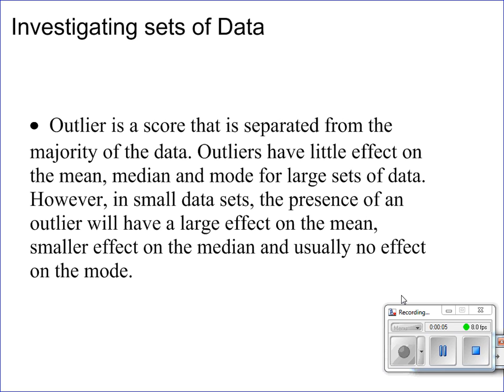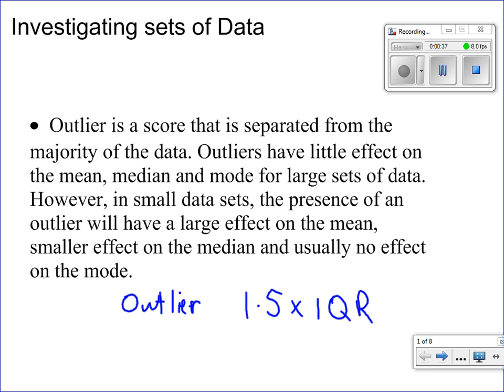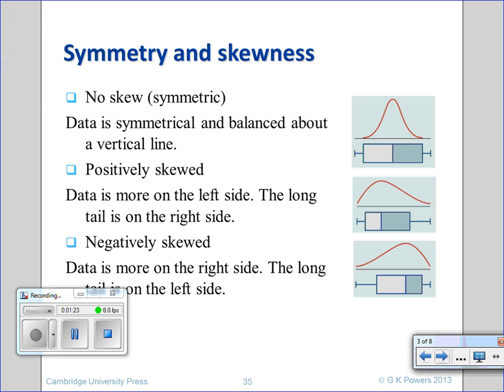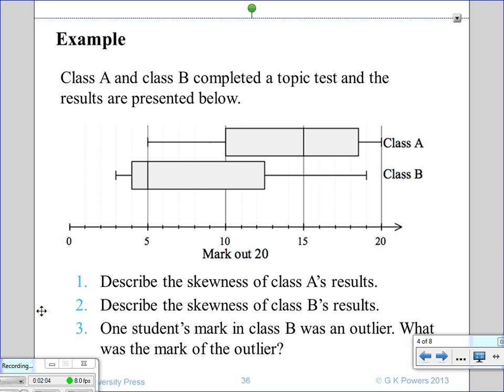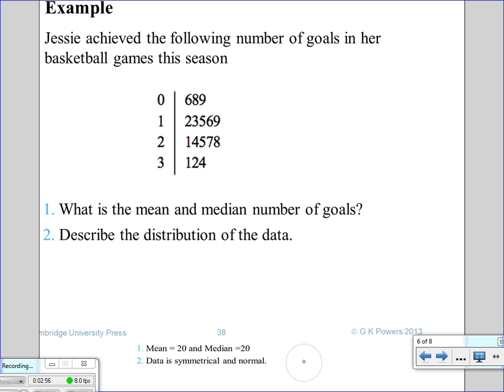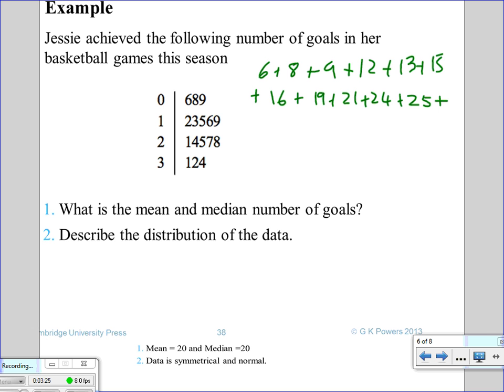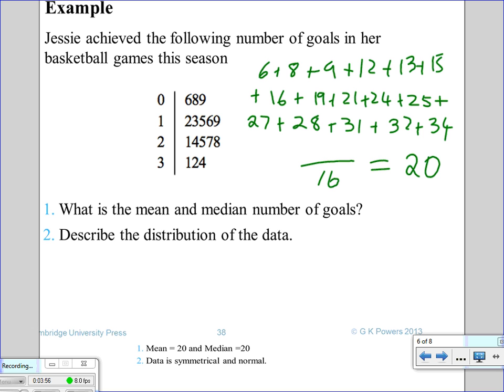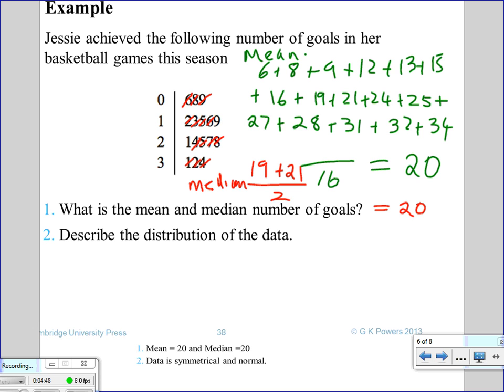DS4 Interpreting Sets of data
using mean, median and mode with symetric and skewed data